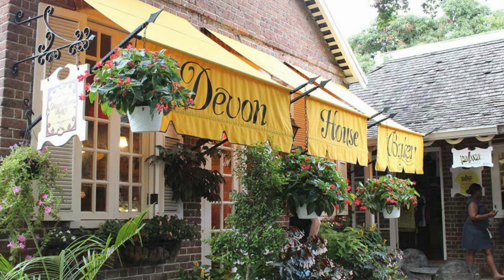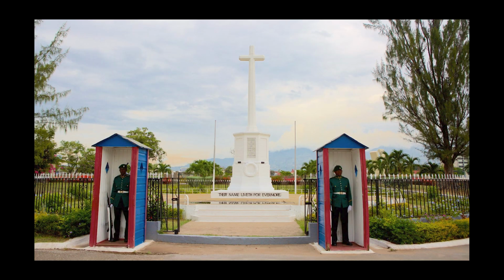🇯🇲 Secrets to Buying Jamaican Property No One Told You!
“In this insightful video, I have an engaging conversation with David Weir, a seasoned Investment Financier. David shares his expertise on navigating the process of acquiring land in Jamaica. Whether you’re a Jamaican returning home or an overseas individual with no ancestral ties to Jamaica, this video is a must-watch. It’s packed with valuable information that can guide you through the land acquisition process in Jamaica. Don’t miss out on these essential tips and insights!”